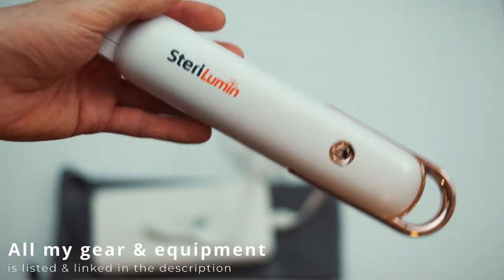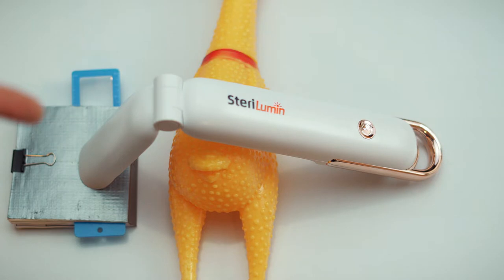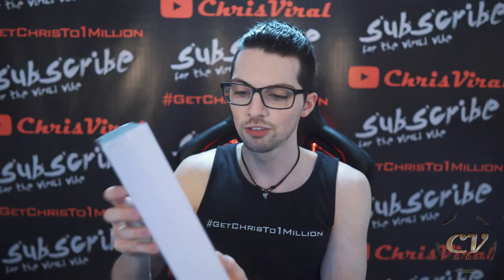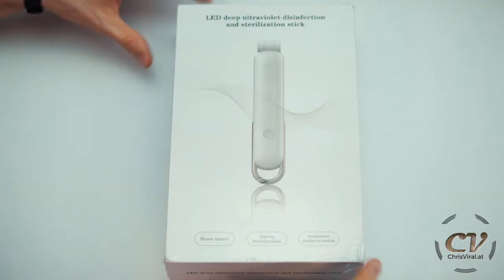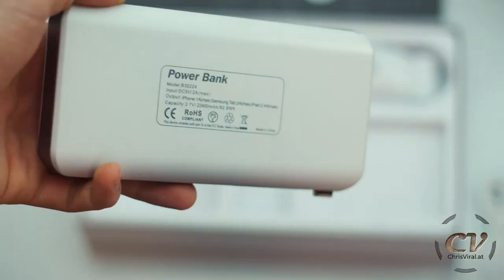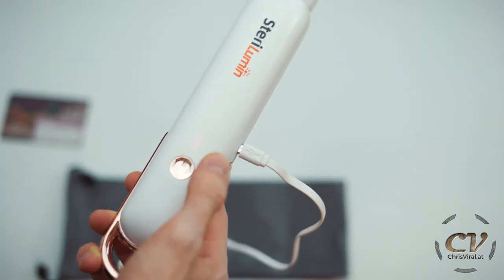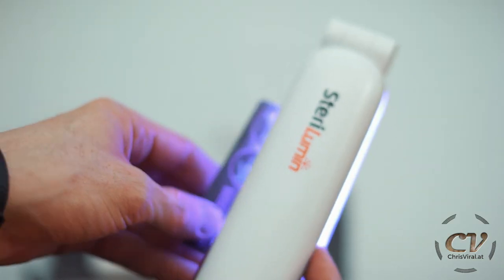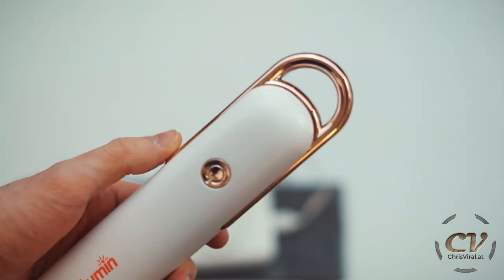Handheld Germicidal UVC Lamp (SteriLumin Virus Shredder Review)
▬▬▬▬▬▬▬ notes ▬▬▬▬▬▬▬

~ ~ ~ Monday ~ ~ ~
▼ Talking about the dangers of UVC light briefly
▼ Going through the specs
▼ Unboxing and reviewing the portable UVC wand
▼ Going through the manual and recharging it
▼ Testing the wand briefly
▼ Concluding the review and talking about similar products

▬▬▬▬▬▬ follow me ▬▬▬▬▬▬

▬▬▬▬▬▬ my equipment ▬▬▬▬▬▬

4K Monitor: USA - | UK - | GER
40TB NAS: USA | UK | GER
3D Printer 1: USA | UK - | GER - *
3D Printer 2 & 3: USA | UK - | GER

▬▬▬▬▬▬ used music ▬▬▬▬▬▬